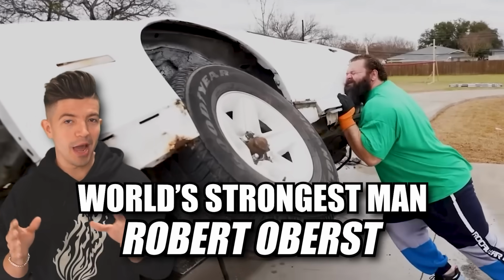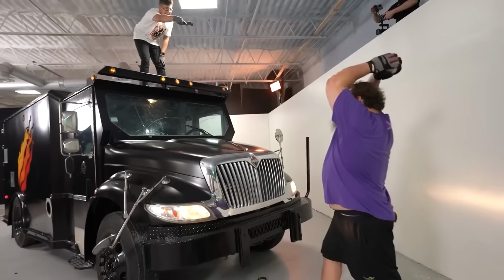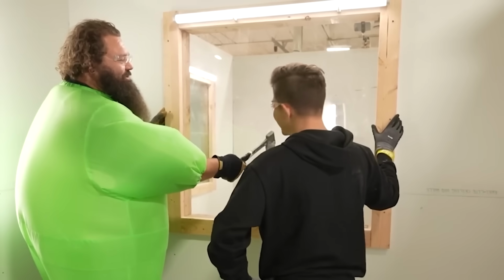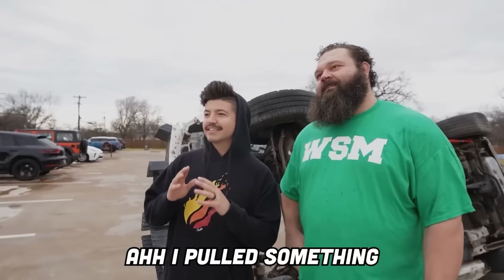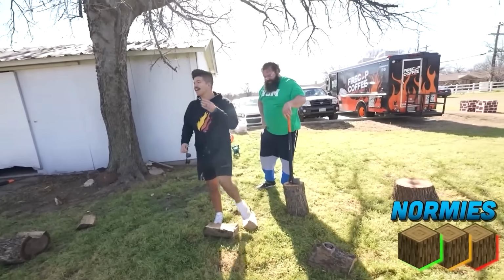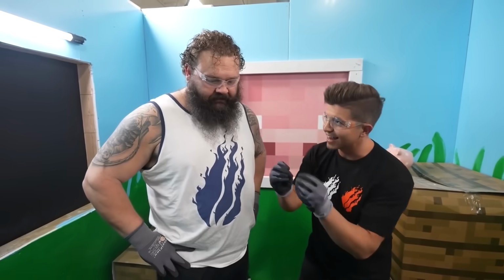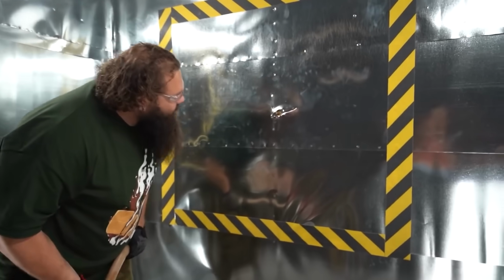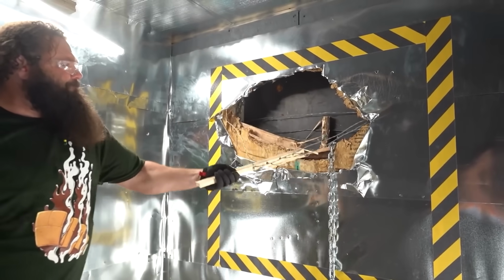World's Strongest Man VS Dangerous MYTHS!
There's no way he was able to destroy this on his own lol

🎮 MY FAN DISCORD!